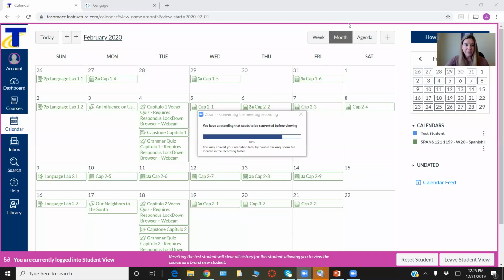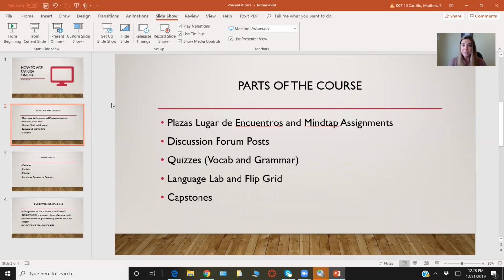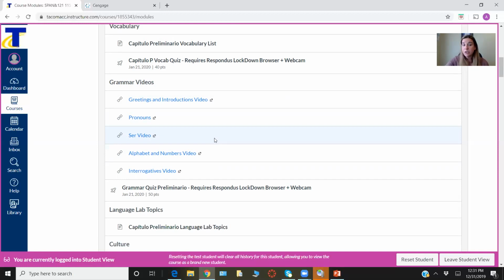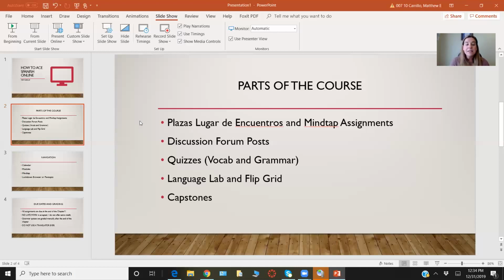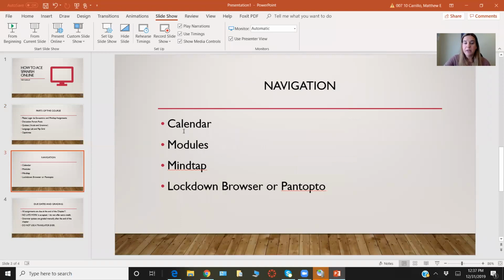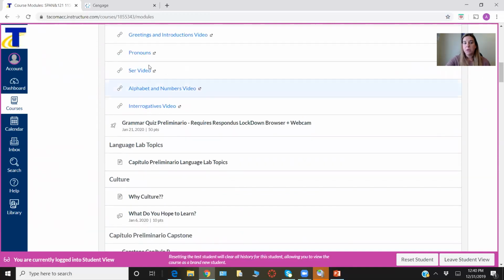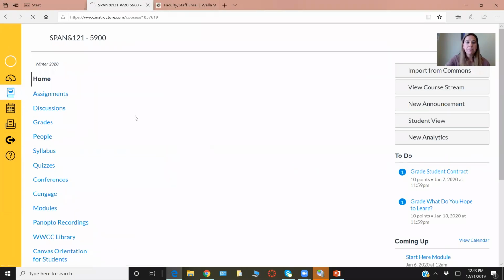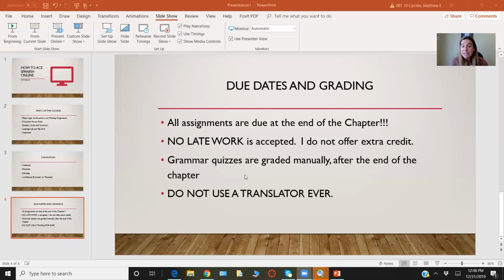Copy of HowtoCourse